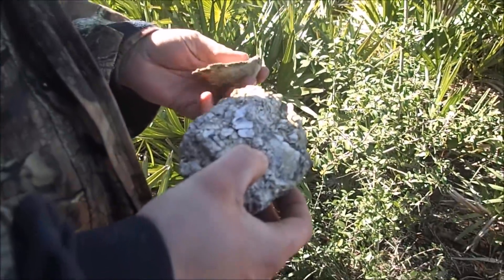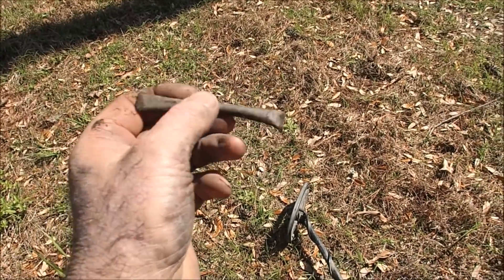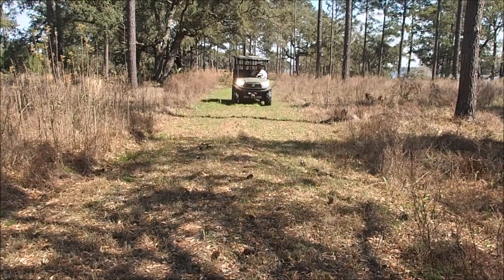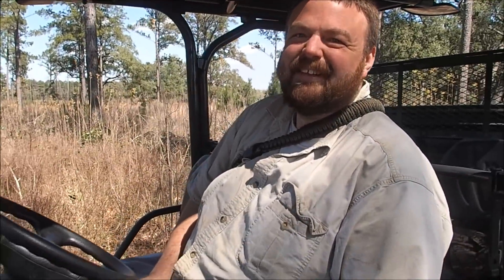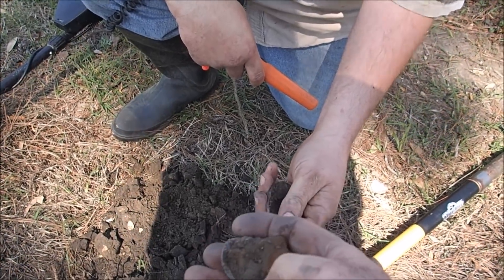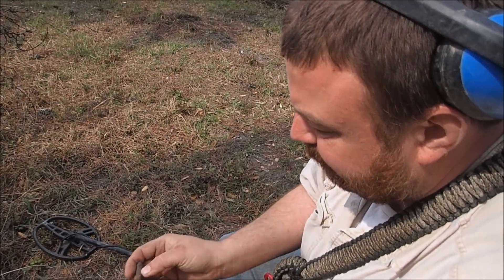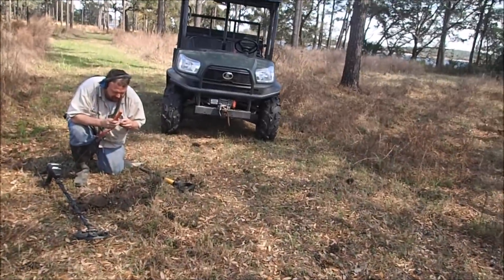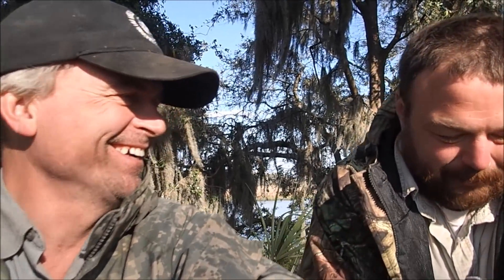Metal Detecting Colonial Artifacts And Coins!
Metal-detecting colonial sites in coastal South Carolina continue. In this video, Billy and I find some really interesting artifacts and even a good coin or two!